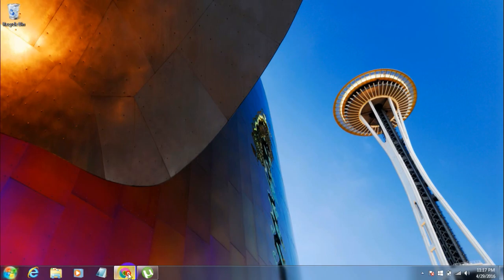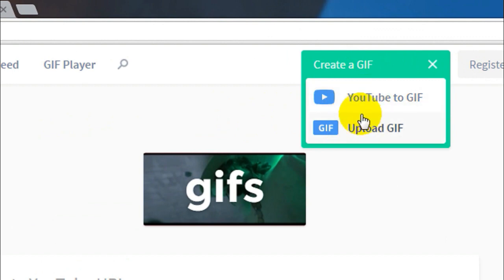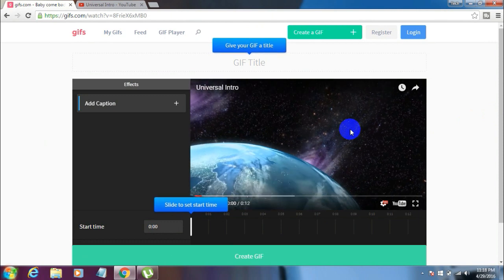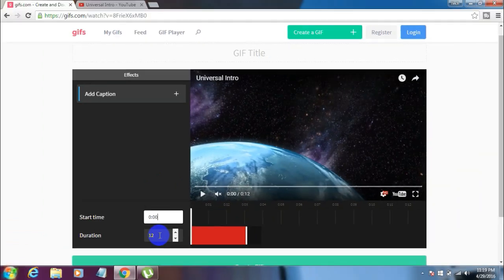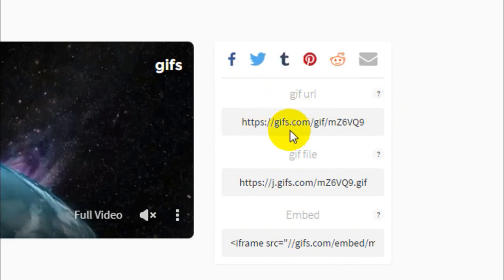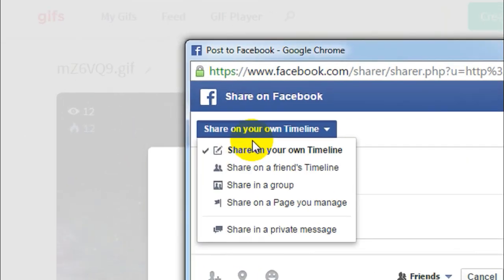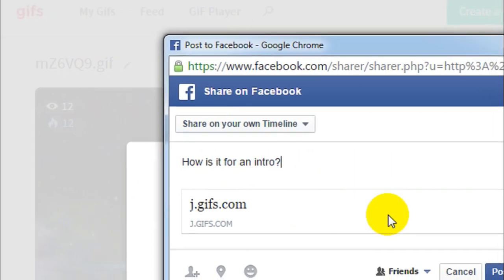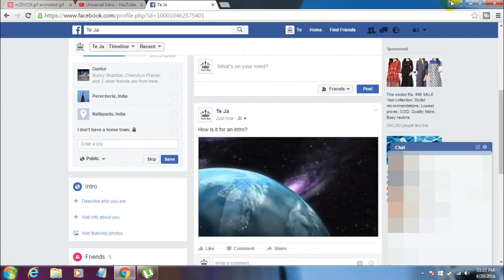How to create a GIF Image and upload it to Facebook - Easiest Way 2016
Hey there!
So In this video , I will be teaching you how to create a GIF (Graphic Interchange Format) from a video , and Upload it directly to Facebook.
I will be showing you the easiest way in which you can do it.
Here is the link to the website using which you can create a GIF easily and upload it to facebook directly
The best thing in this website is that, it do not add any watermark to your GIF, and you can directly play the GIF right away, once you post it to facebook.

Cheers!!